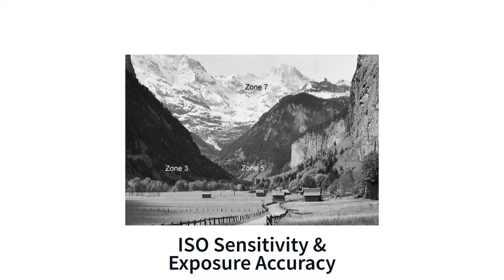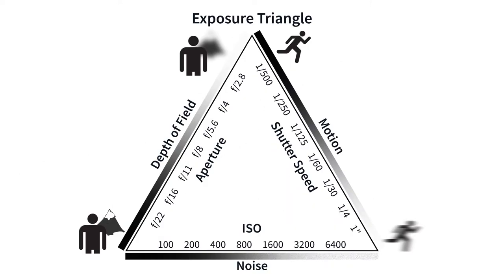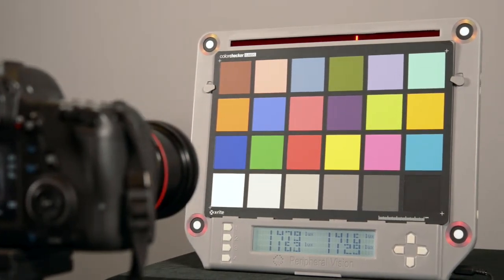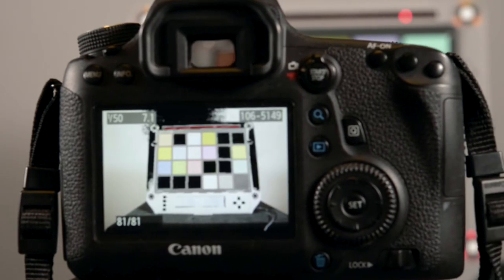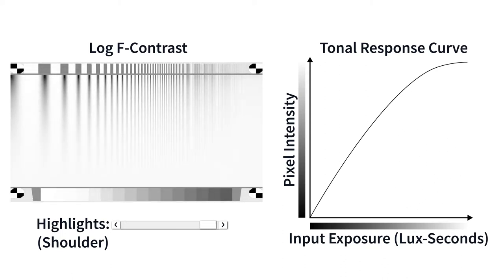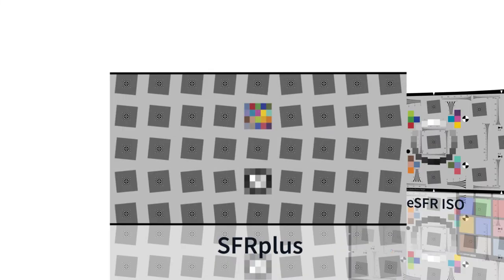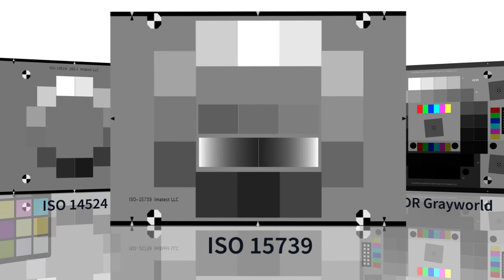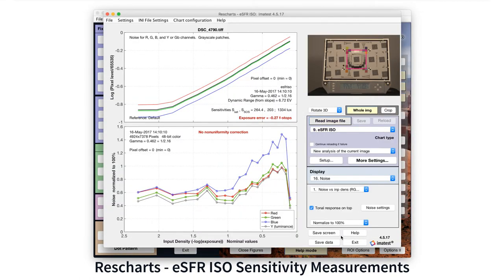Image Quality Factor Series: Exposure Accuracy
ISO Sensitivity (or ISO speed) is a measure of how strongly an image sensor and/or camera responds to light. The higher the sensitivity, the less light (smaller aperture and/or shorter exposure time) required to capture a good quality image.

Exposure Index (EI) is a camera setting derived from one or more of the Sensitivity measurements. It is used to determine the camera’s exposure in response to a light level measurement.